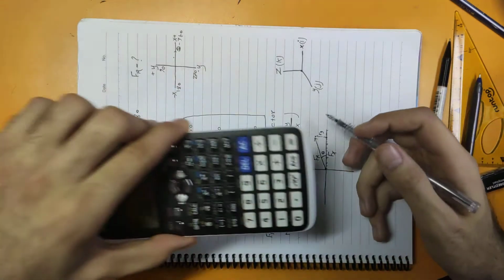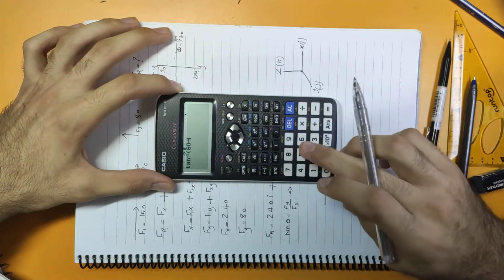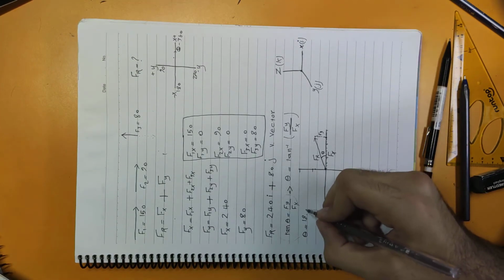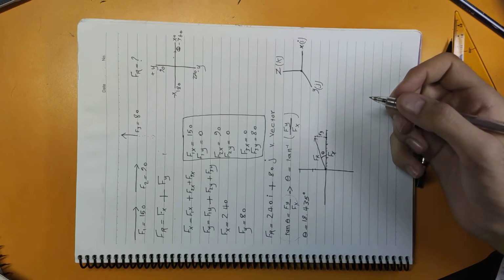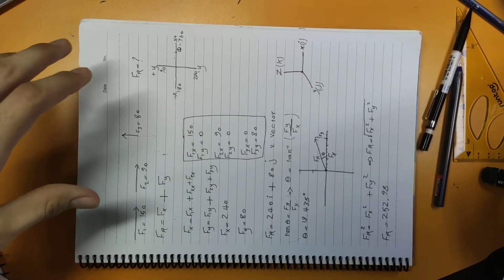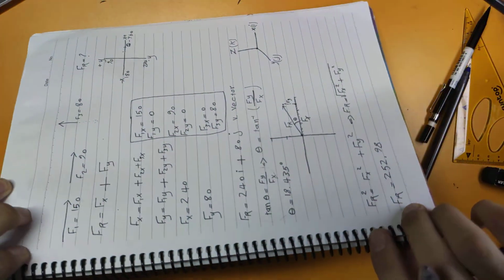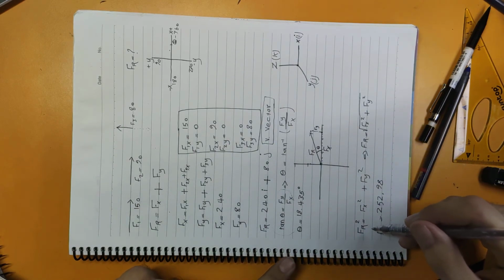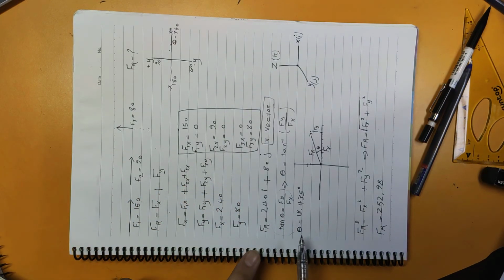Vectors addition pt. 1